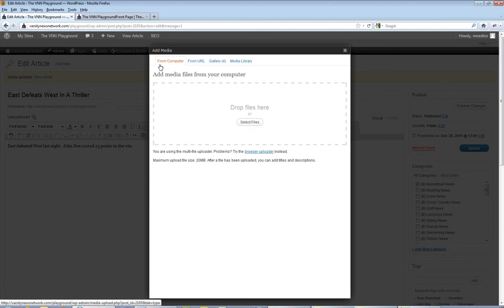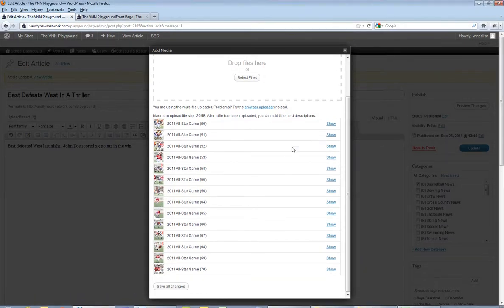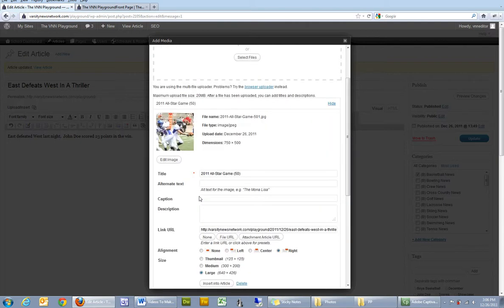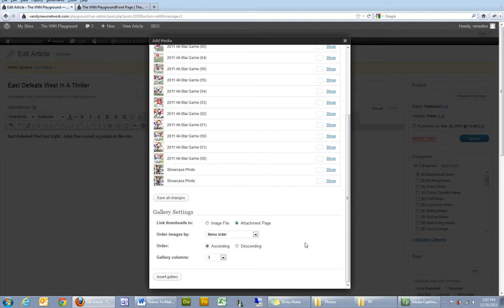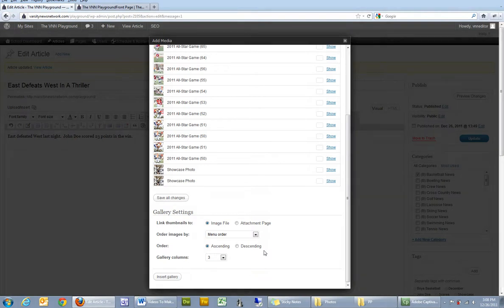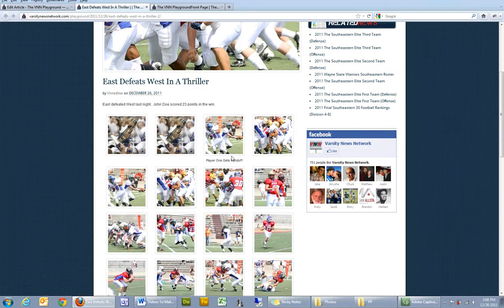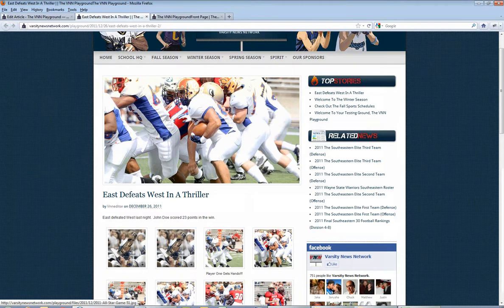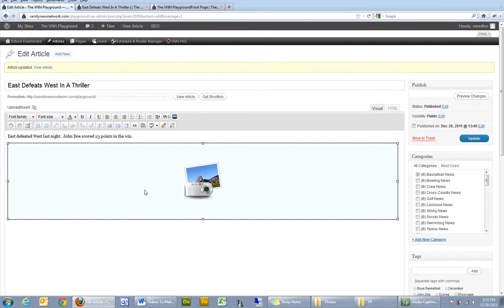VNN Guide: Inserting A Gallery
Tutorial on adding photo galleries into Articles and Pages.